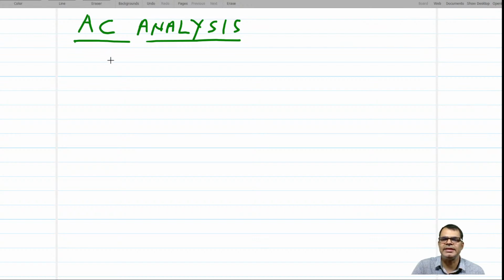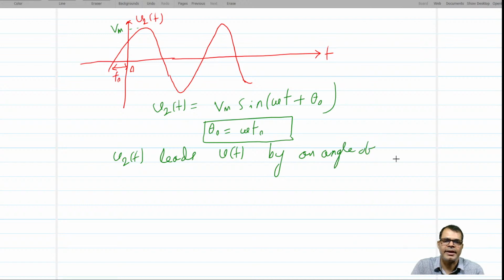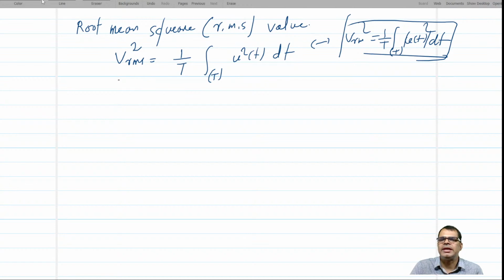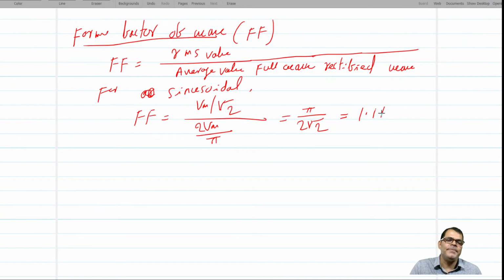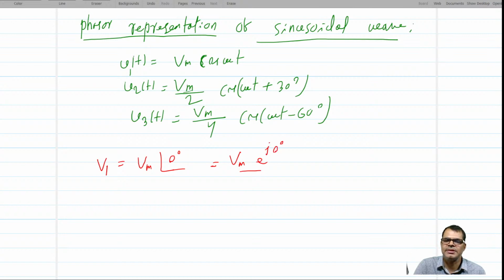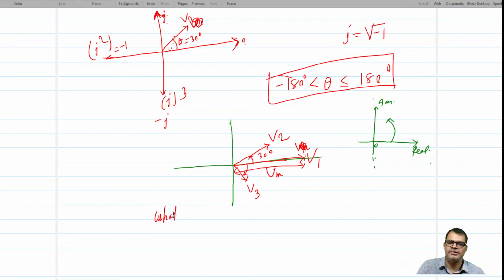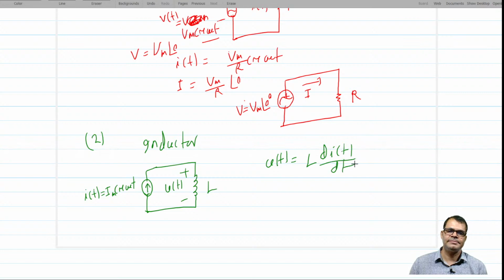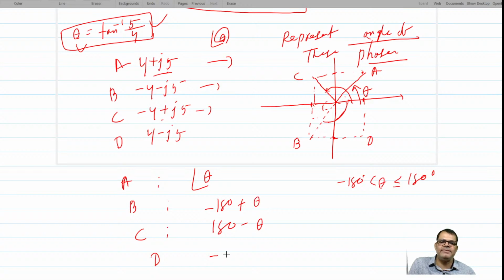Network Theory-AC Analysis-1| GATE-2024 | EC-EE-IN By CKM Sir